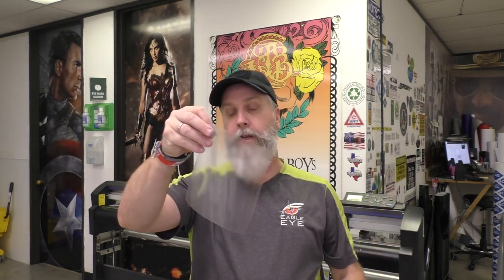Clear Vinyl Sign Word of The Day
Today we discuss clear vinyl. We discuss the different types and adhesives that are available. Static Cling Clear and Self Adhesive Clear.